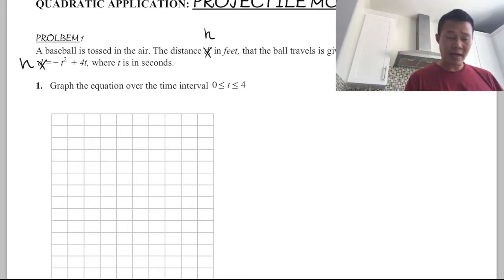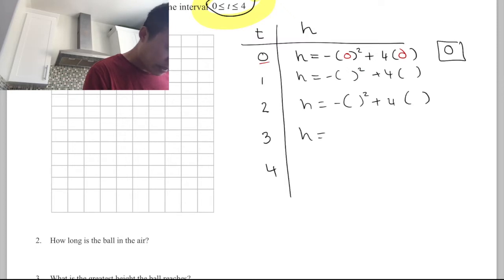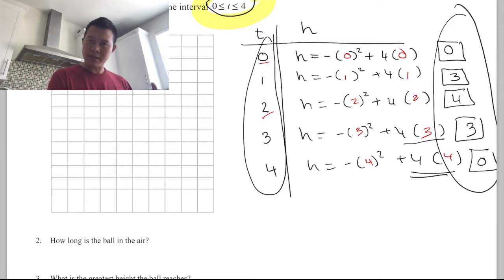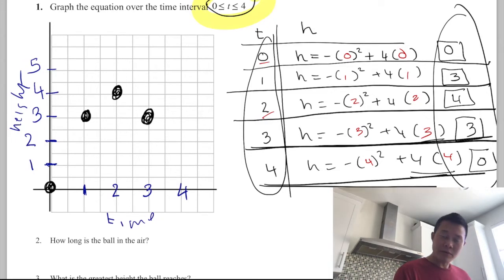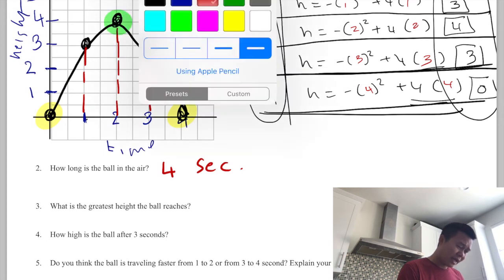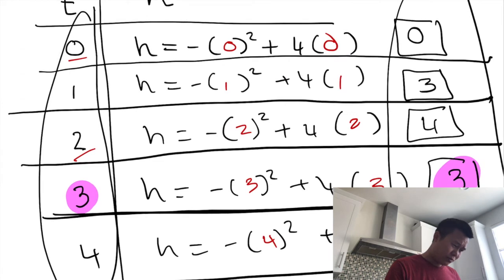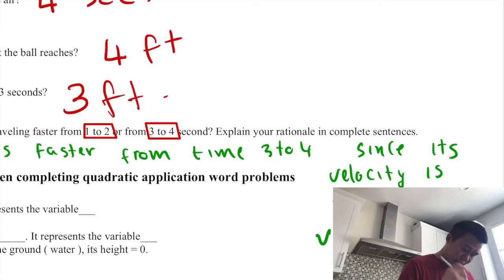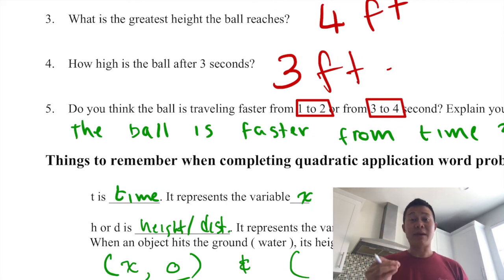Algebra 1 - Introduction to Projectile Motion